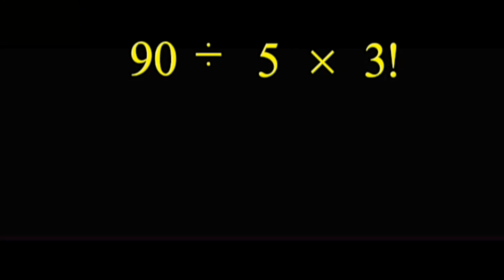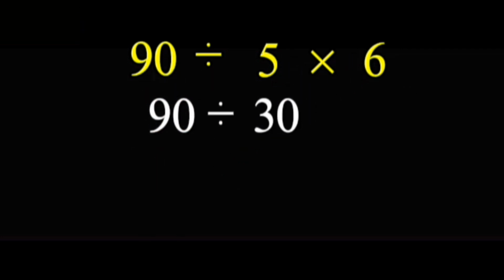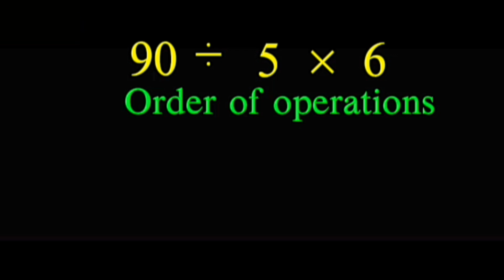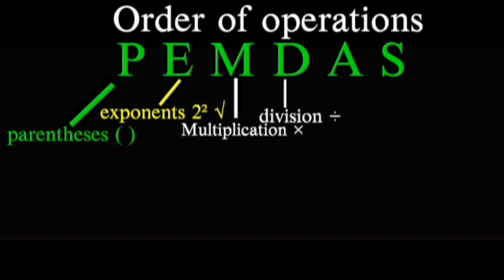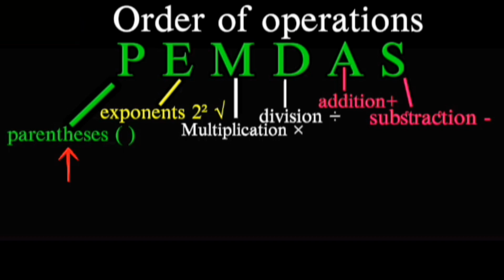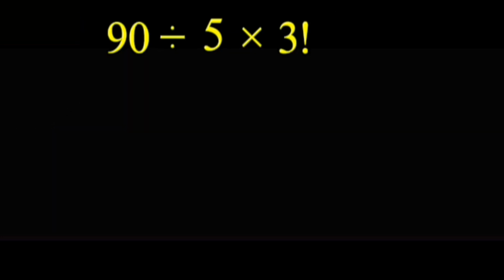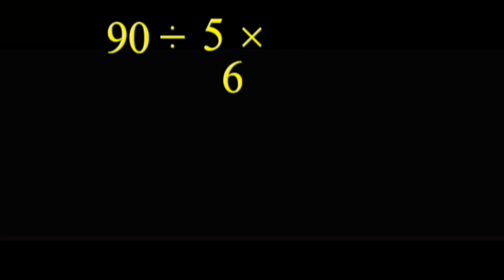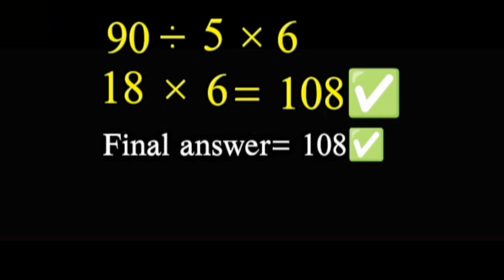90 ÷ 5 × 3! = ? 😱 Most People Get This Wrong! (Answer is NOT 3)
90 ÷ 5 × 3! = ?
Most people rush to answer 3… but that's actually WRONG.
This tricky math puzzle is breaking the internet and confusing thousands of people.
Can you solve it using the correct order of operations? 🧠
Watch till the end to see the correct answer explained step by step and find out if you’re smarter than the average viewer!
⚠️ Warning:
Only a small percentage of people get this right on the first try.